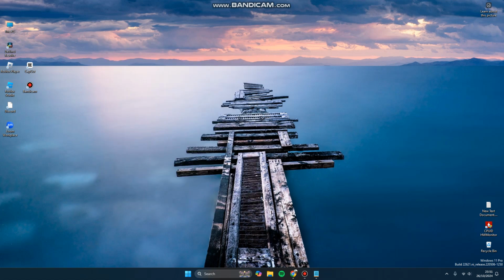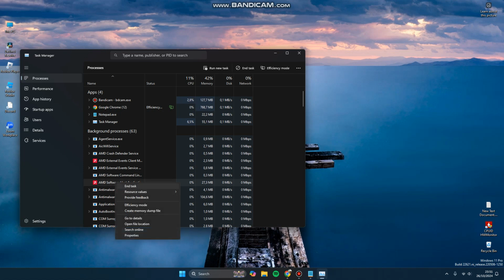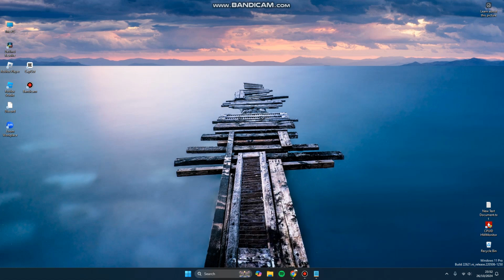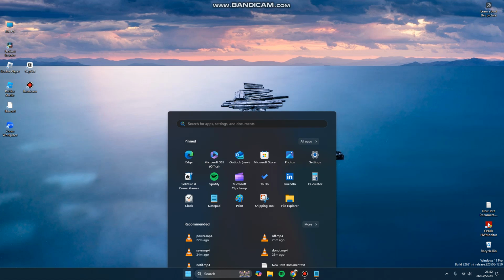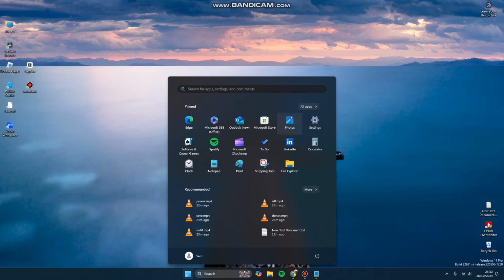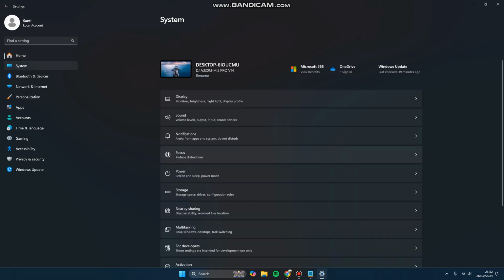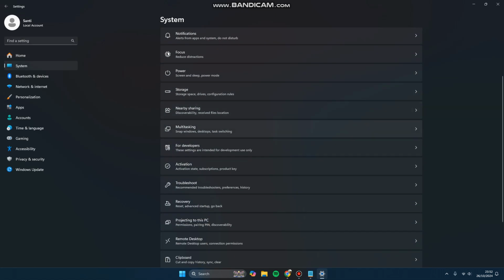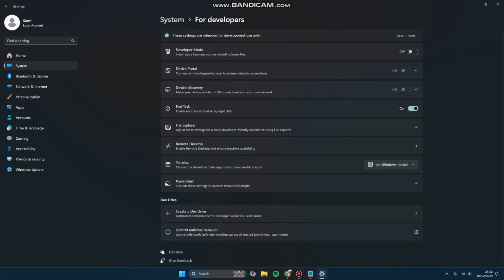How to Enable / Disable End Task in Taskbar on your Windows 11